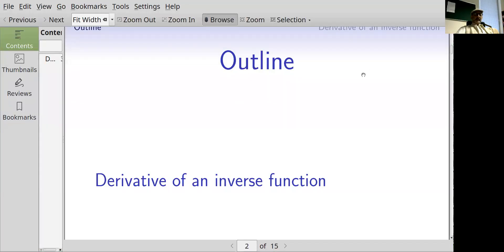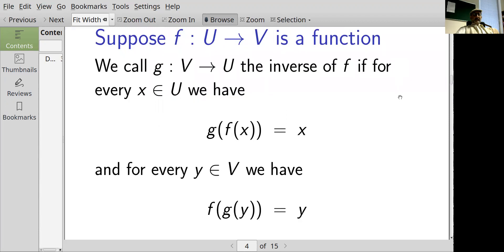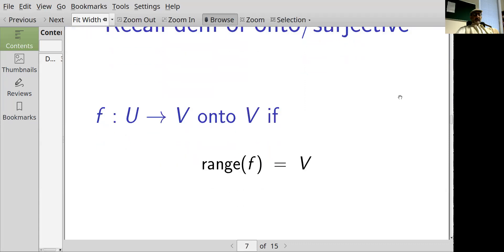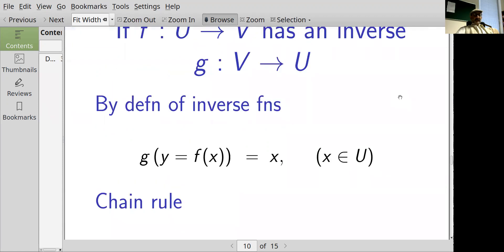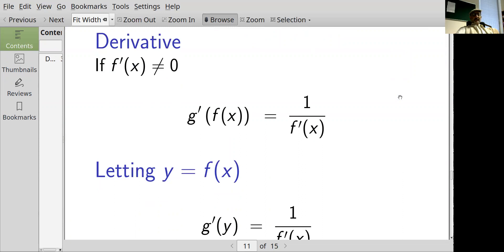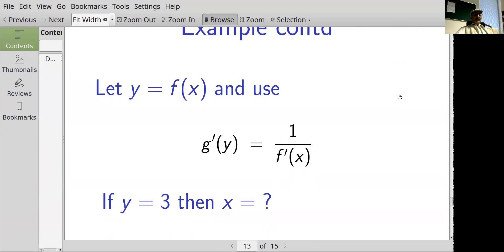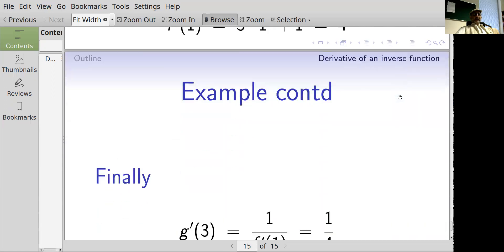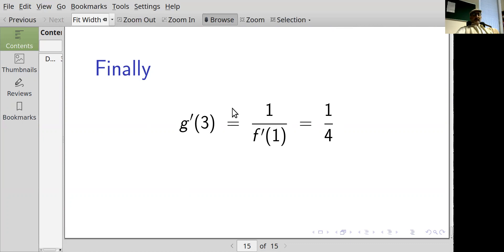Invfns 01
The derivative of an inverse function.